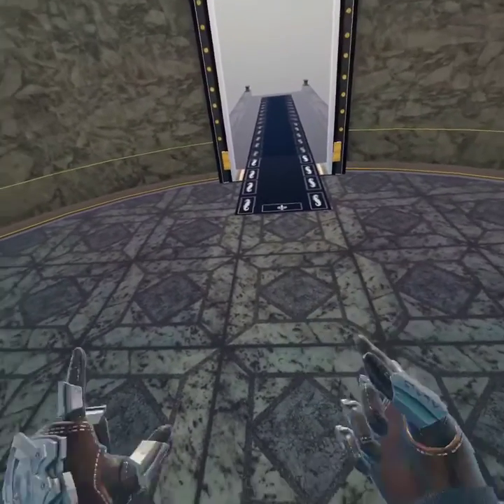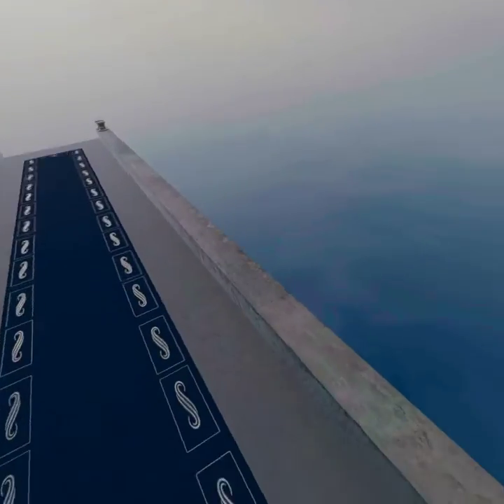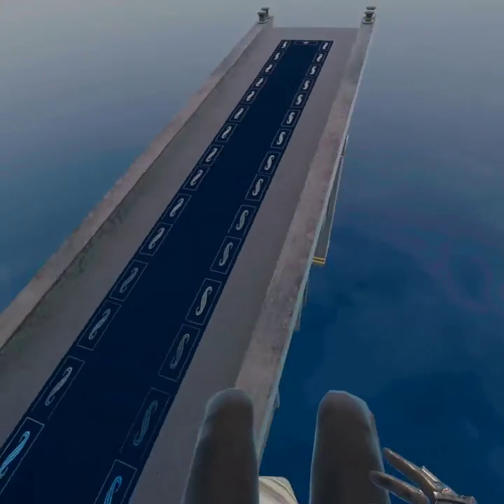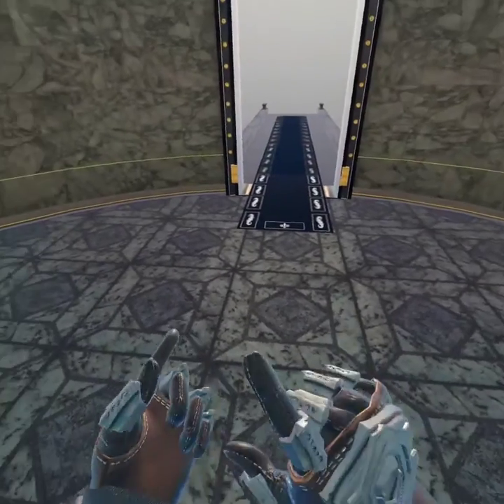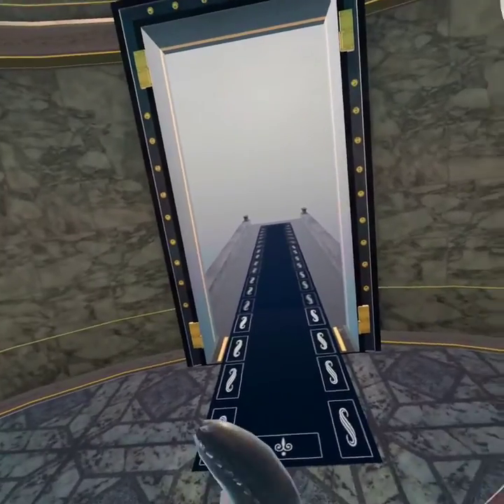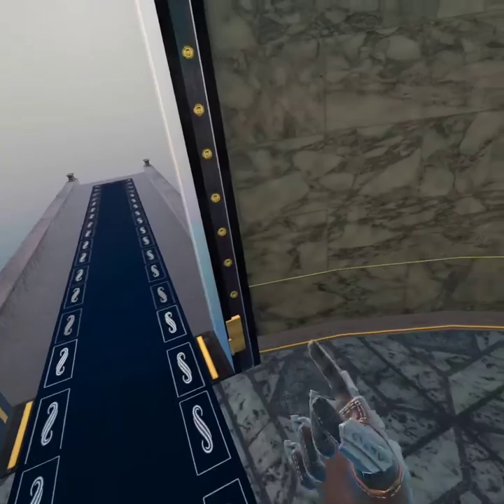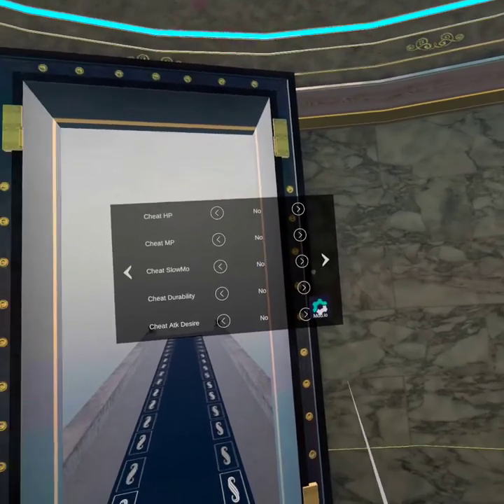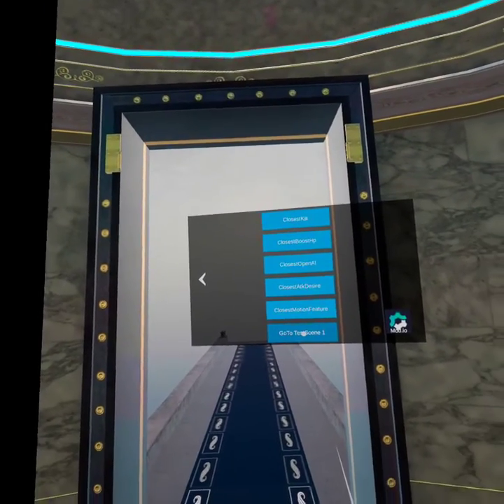com CrossLink SAO 20211105 190433